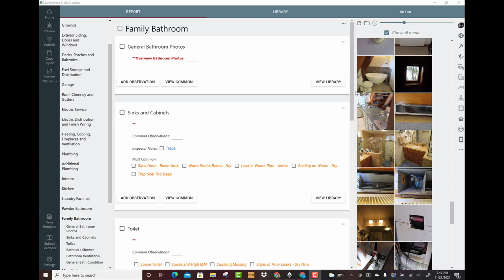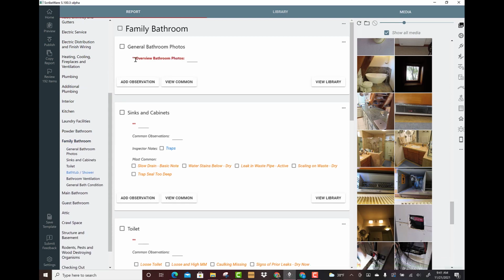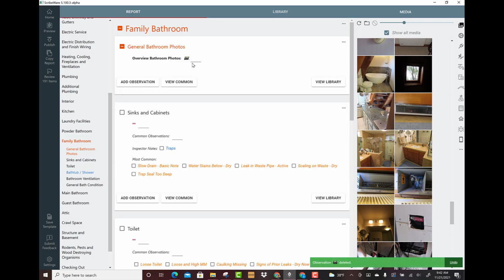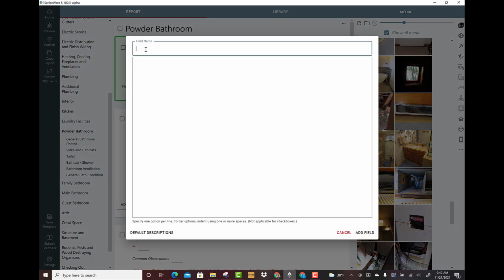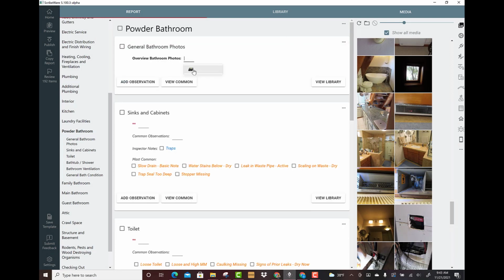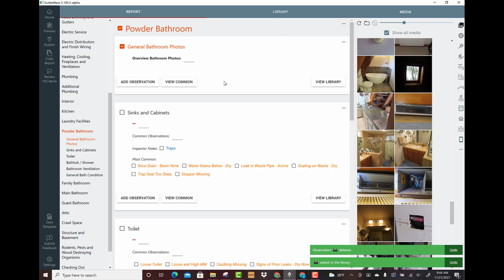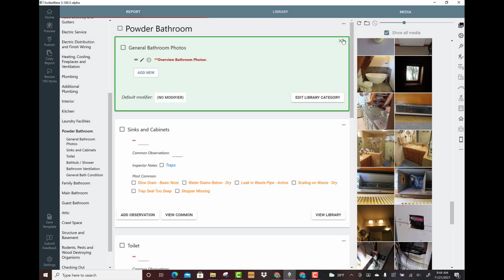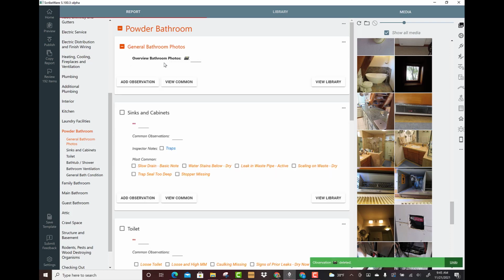Required Photos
This shows how you can set required photos for an inspection report.